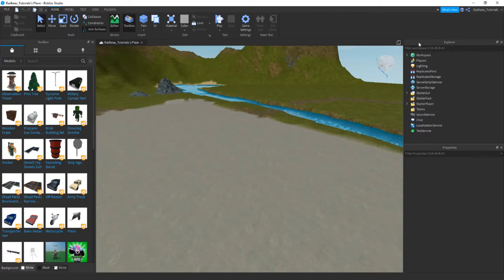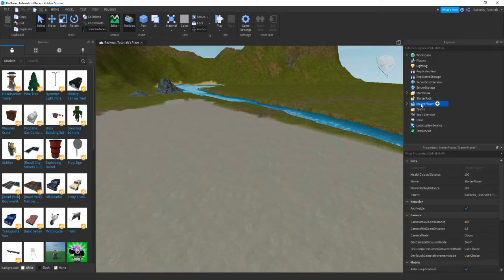Roblox Studio: How To Lock First Person?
I explain how to lock first person, pretty easy.